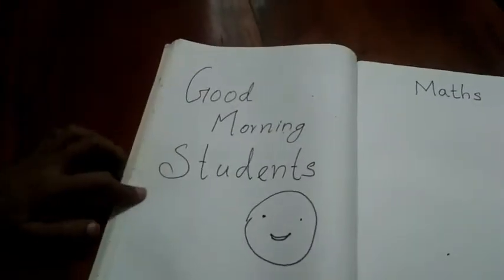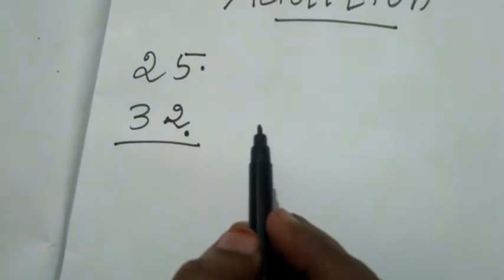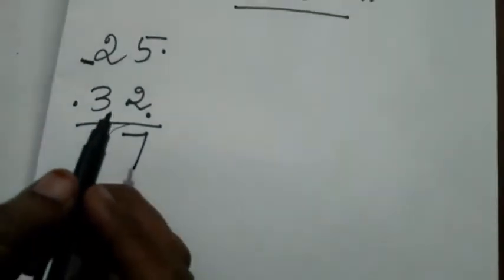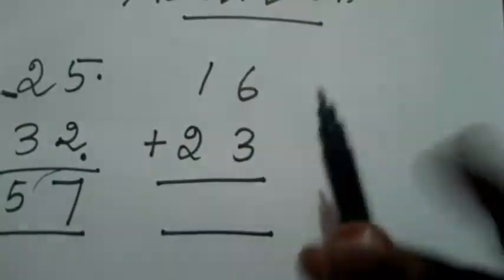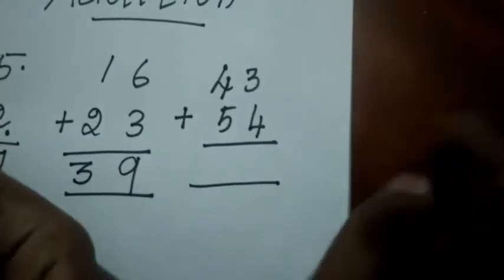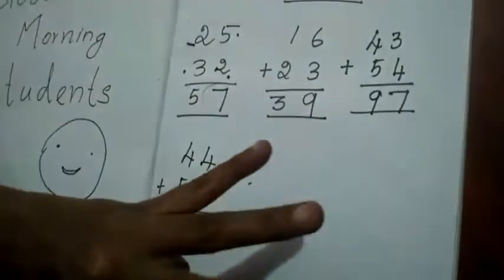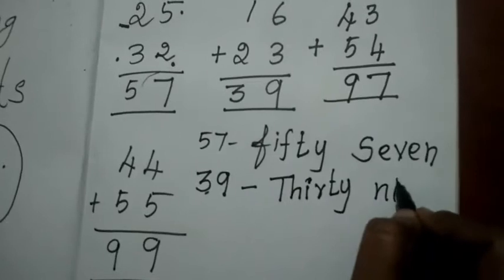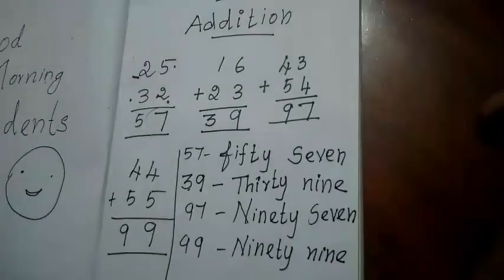STD II | MATHS | ADDITION